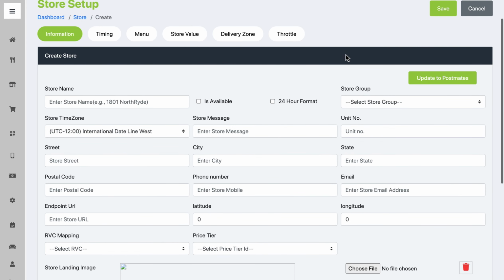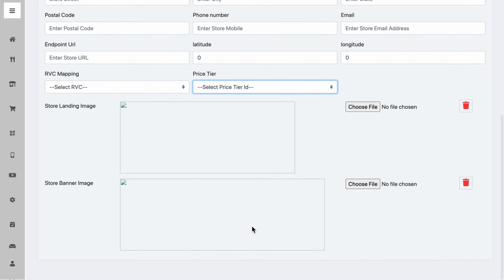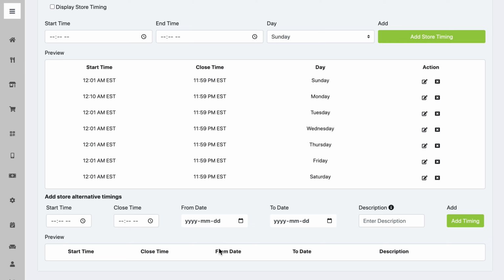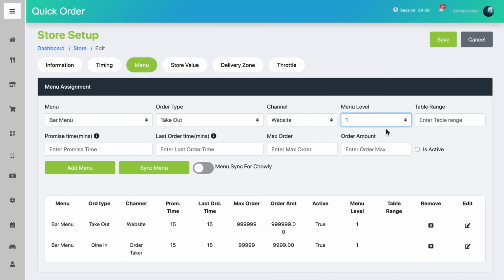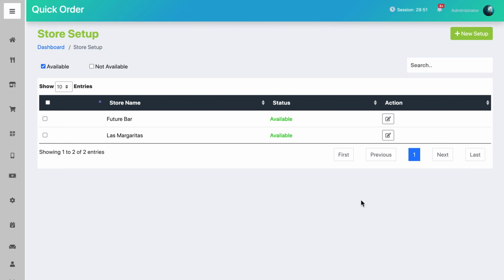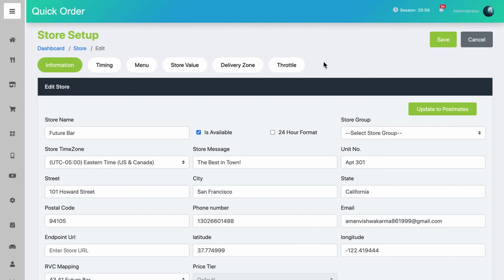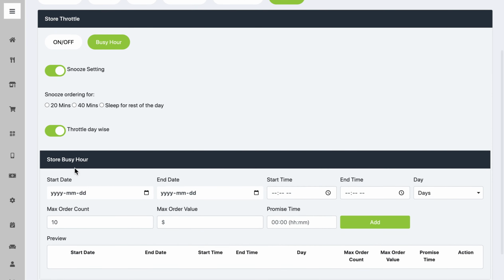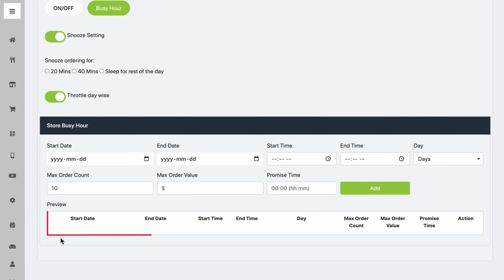Menu Management Portal Tutorial - Store Setup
In this video we show you how to create stores and how to edit information. As well as other features like throttling and delivery zone that are within the store setup section.

0:00 Intro
0:12 Creating a store
1:18 Timing
2:01 Store Menu
3:36 Delivery Zone
4:05 Throttling